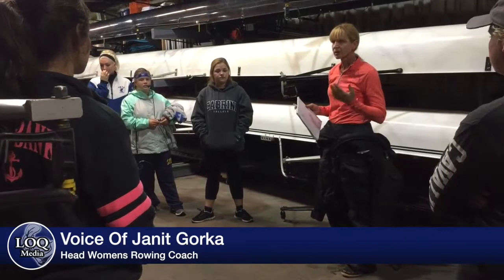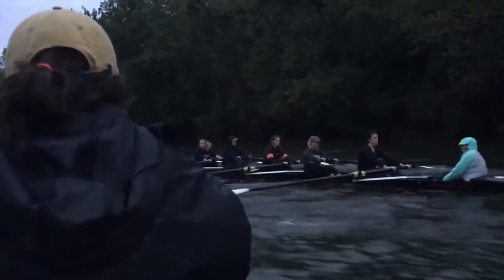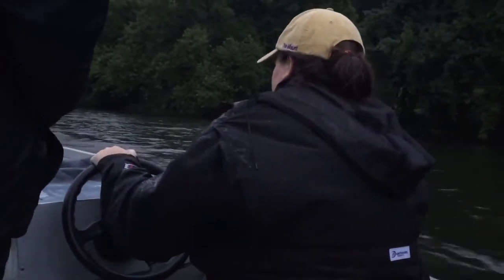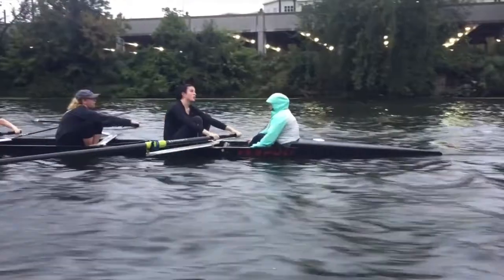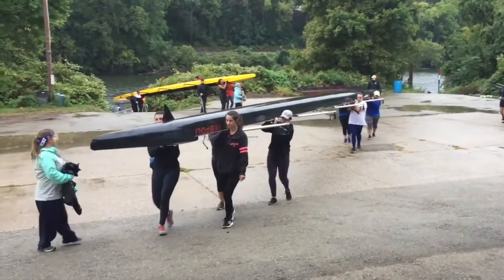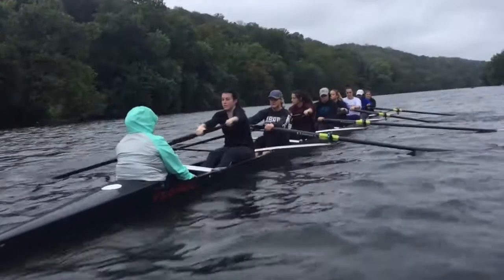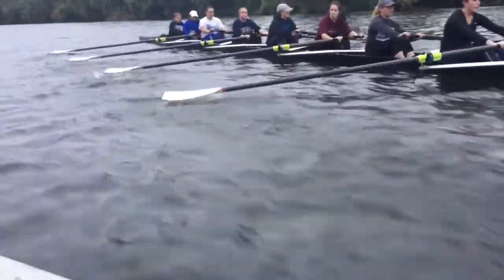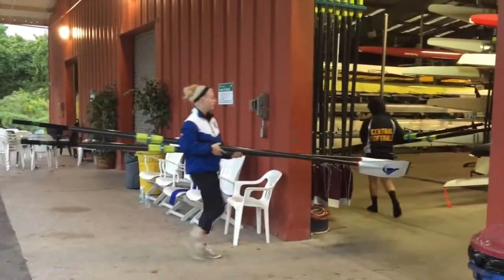Rowing into action: Cabrini's first womens crew team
Video by Marissa Roberto and Allie Stein.